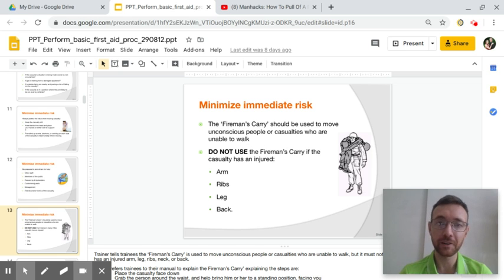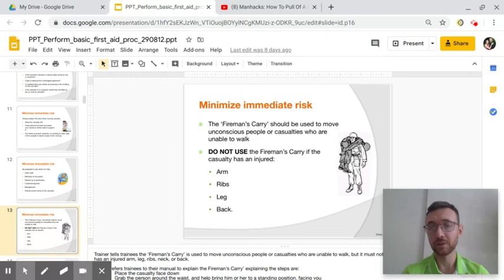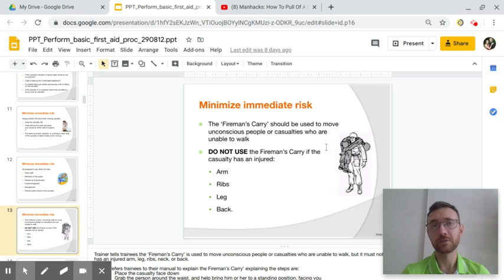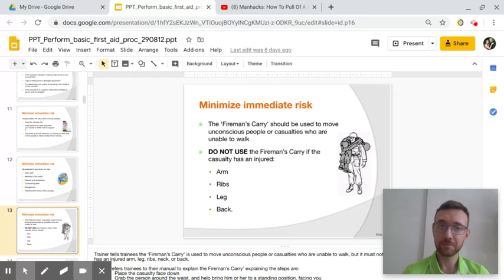basic first aid Apr 27, 2020 video #4